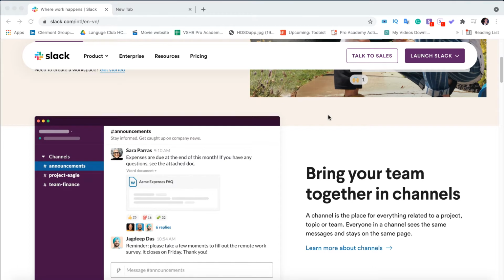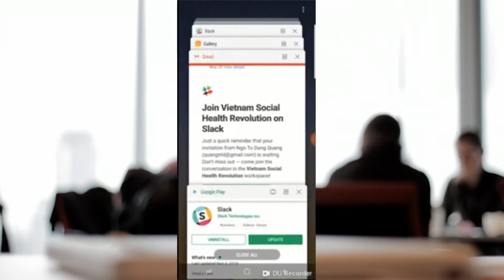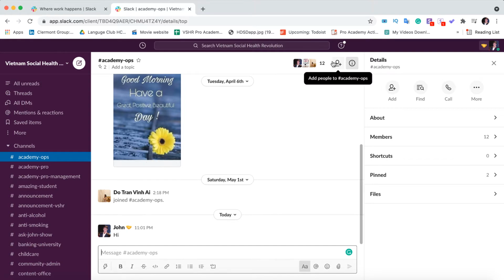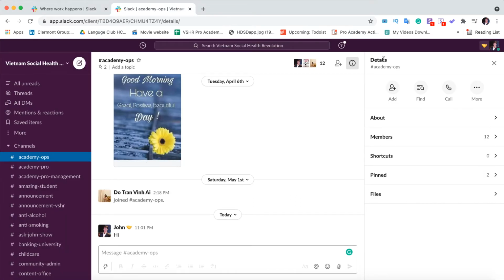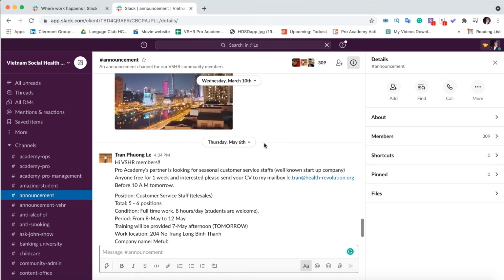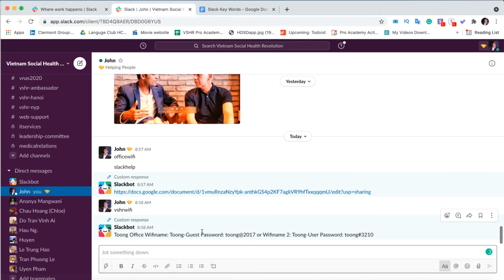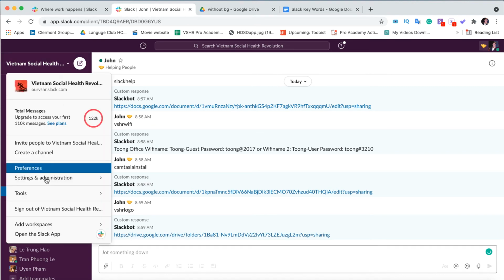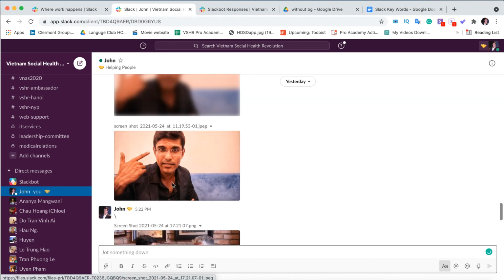HOW TO USE SLACK | Team and business Communication Tool